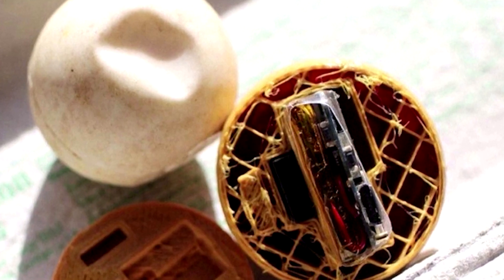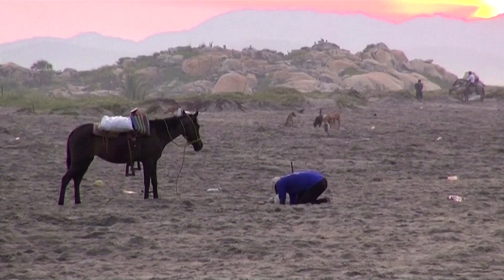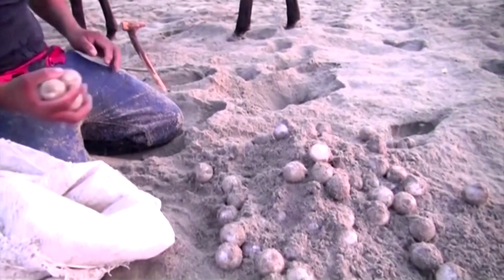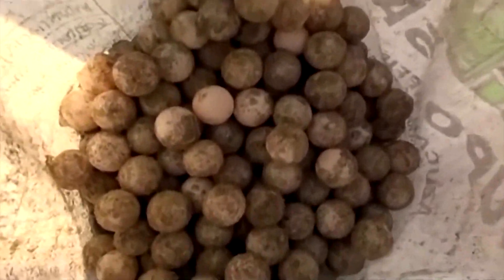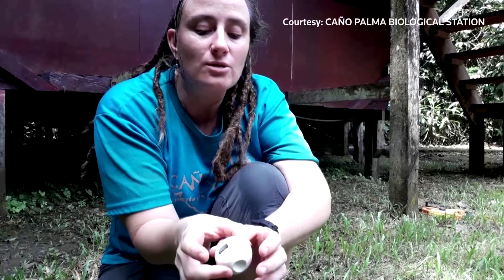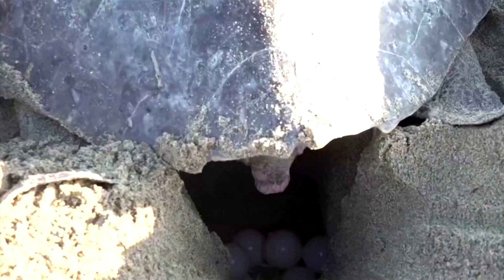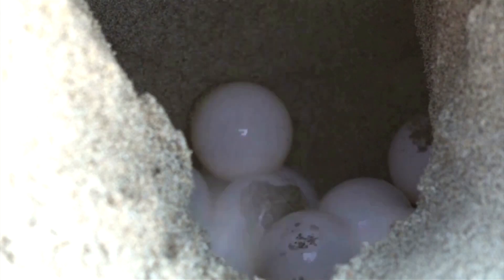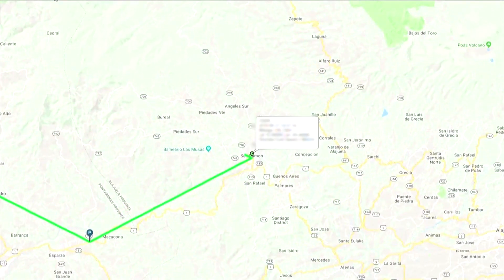Fake decoy turtle eggs to trace traffickers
Using hidden GPS tracking technology more often seen on TV shows like Breaking Bad and The Wire, conservationists have developed a novel method to track the trafficking of turtle eggs.